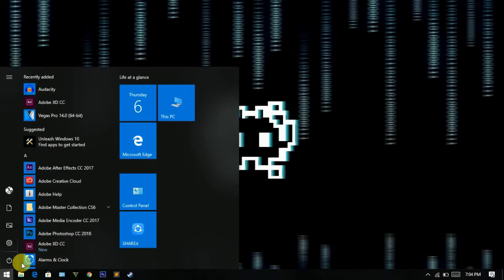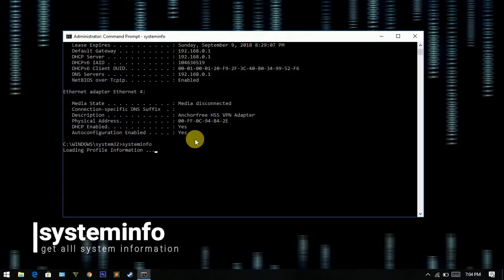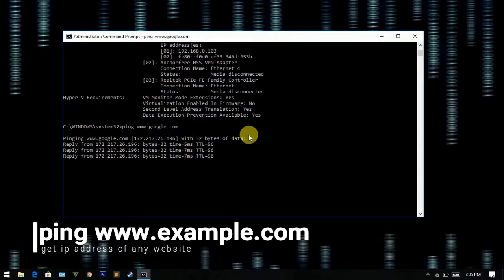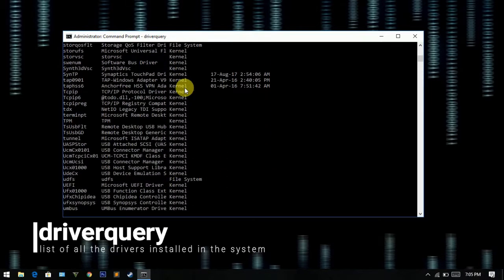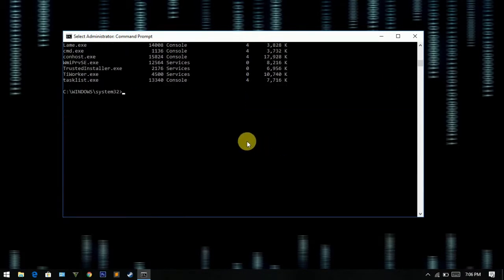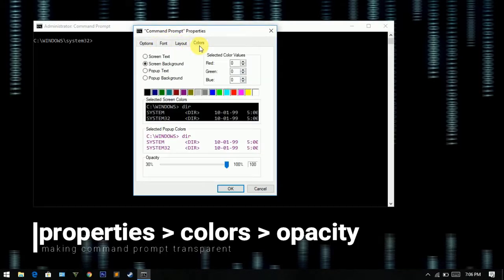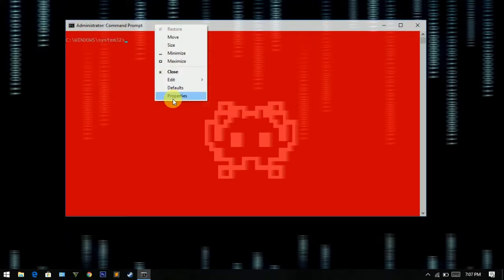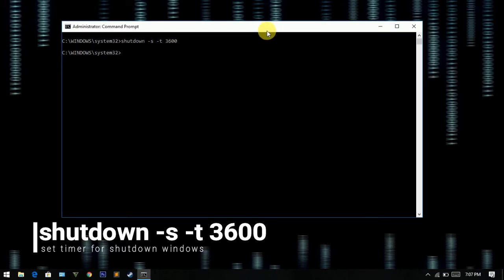Amazing Command Prompt Tricks and Hacks | CMD Hacks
Hi Hackers
This is a tutorial showing amazing command prompt tricks and hacks.
All these tricks will work on any windows pc.
 Impress your friends with these tricks and know more about cmd.

Recording Software :  Apowersoft Screen Recorder